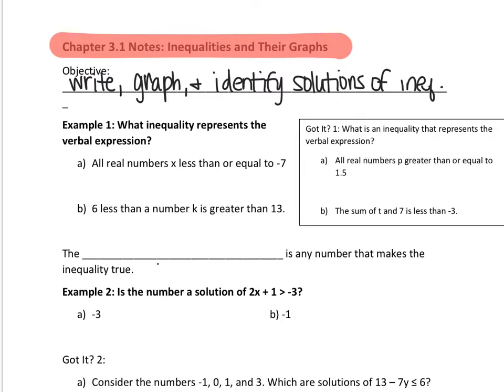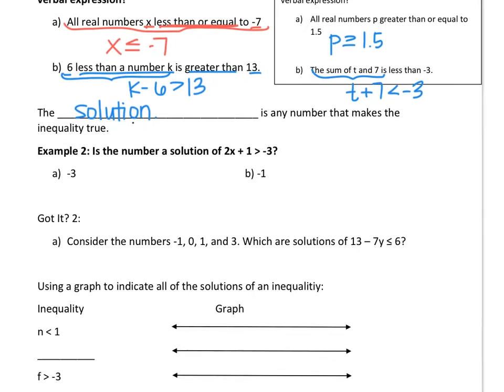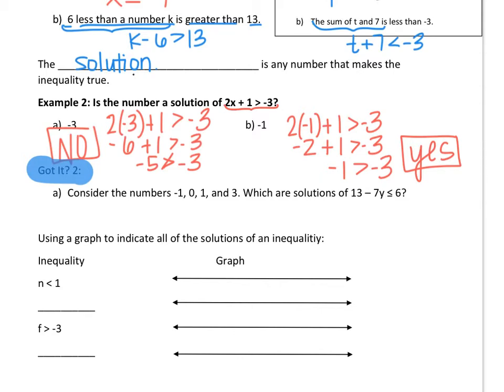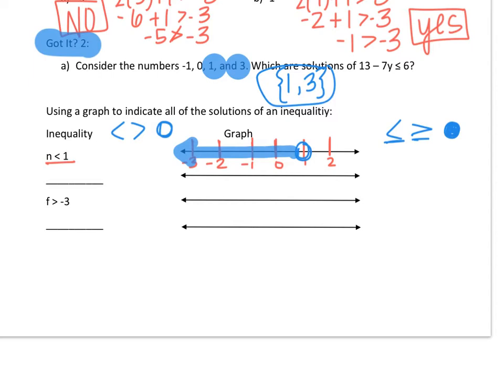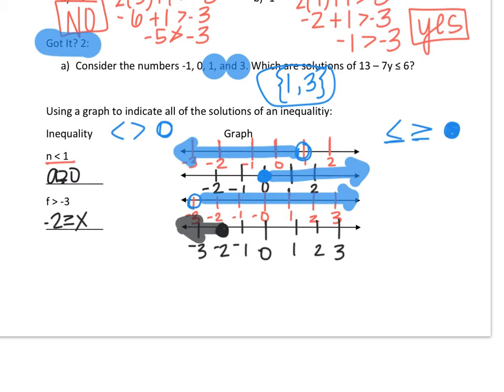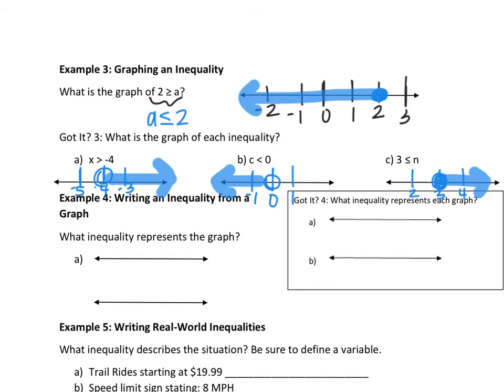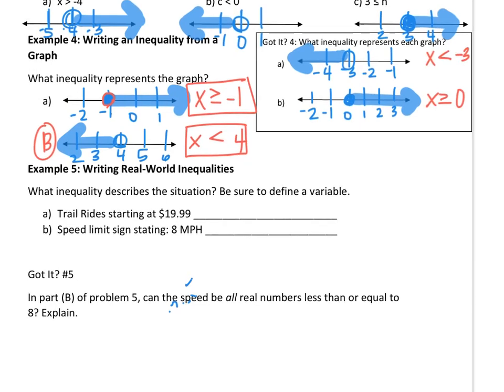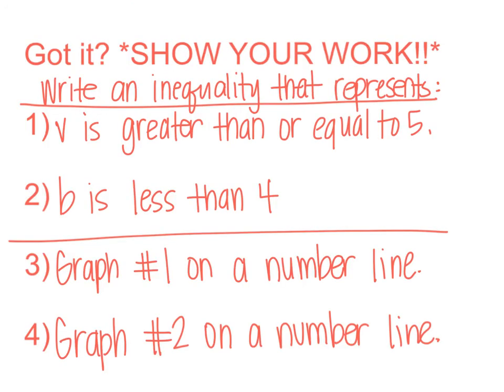Inequalities and Their Graphs